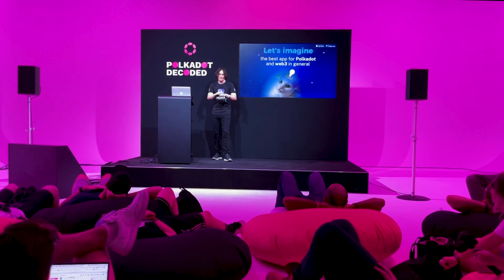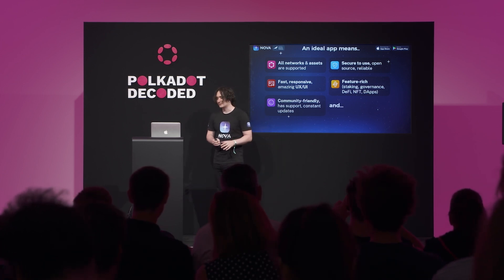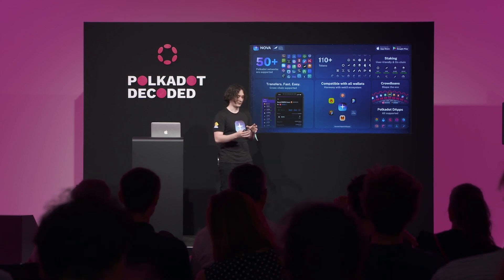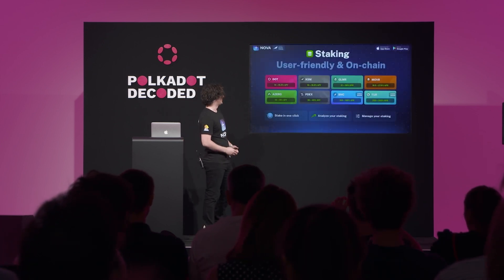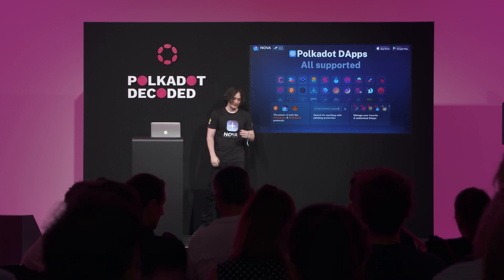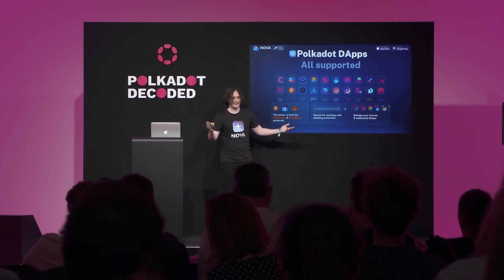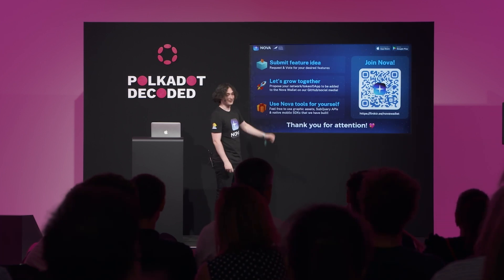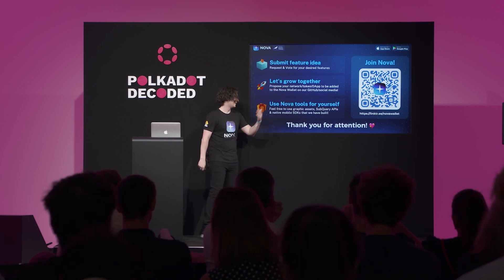Nova Wallet: Next gen mobile app for Polkadot | Polkadot Decoded 2022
Speaker: Anton Khvorov, Nova Foundation.

Presentation summary:
The Nova Wallet team is developing native mobile apps & SDKs for Polkadot for more than 2 years, collaborating with more than 30+ teams in the ecosystem. The development of Nova Wallet is funded by Kusama Treasury.